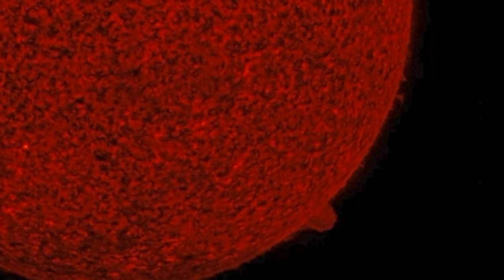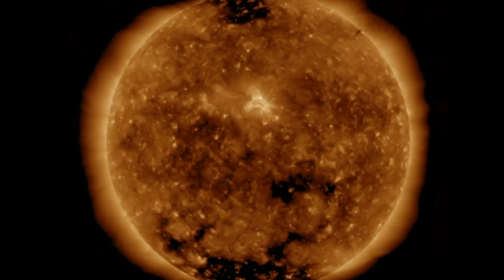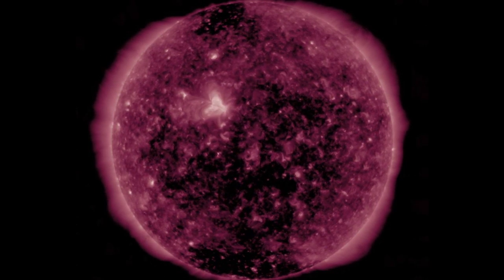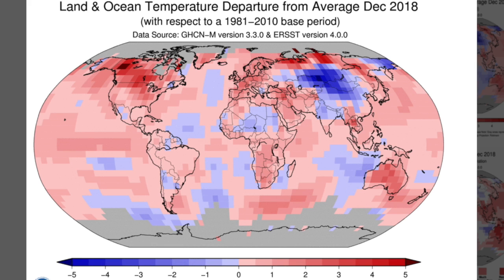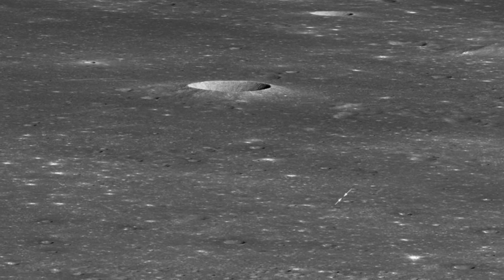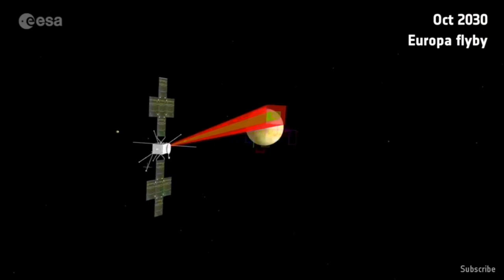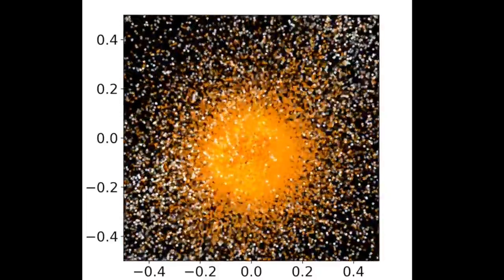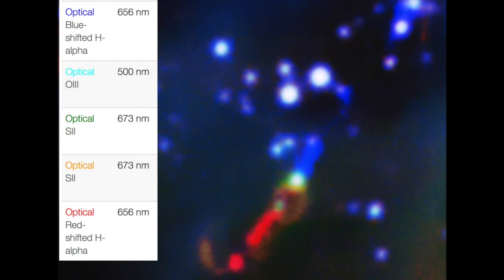Solar Tornados, Record Cold, Brain-HAARP Power | S0 News Feb.7.2019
Daily Sun, Earth and Science News. Having trouble with the placebo portion? The difference between the HAARP in Alaska and the one inside your brain is that the one in Alaska has a 0.00004% efficiency while the one between your ears has yet to meet a known limitation. Be scared if you want... there's a better option.